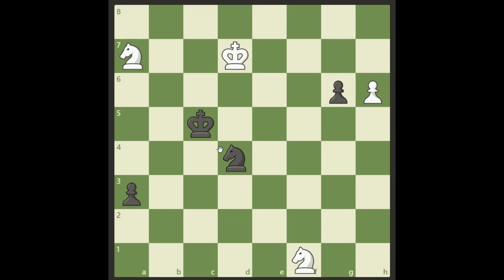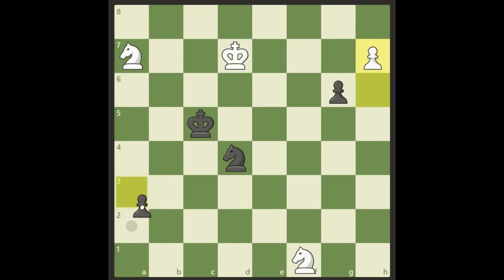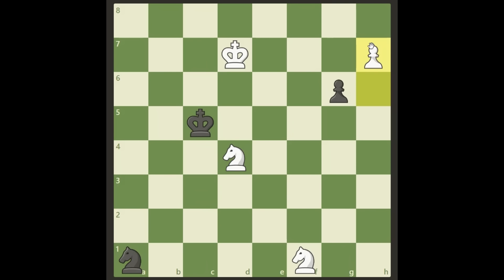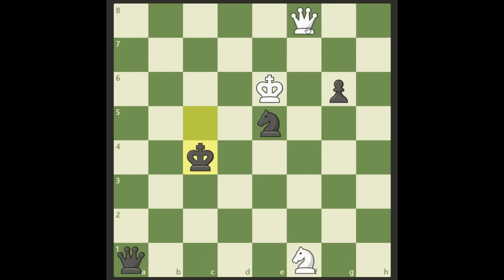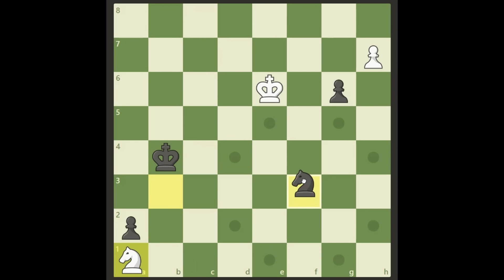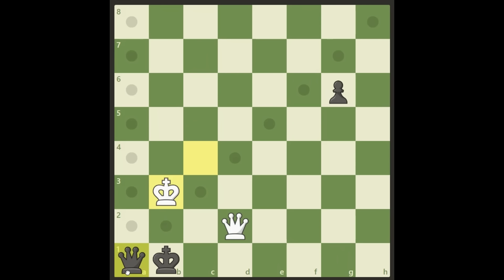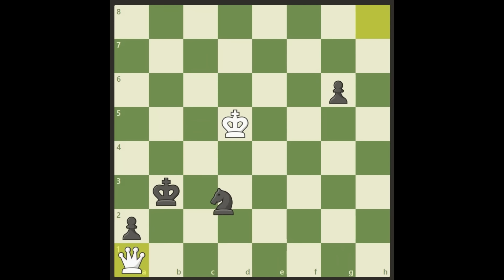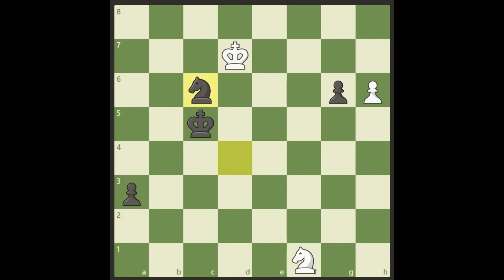Balance your strategy right and win this as white!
Today's mission is pretty hard actually, find the full winning variation for white!

This puzzle was composed by Johan van den Ende in 1933.